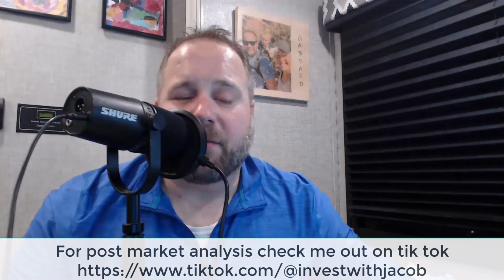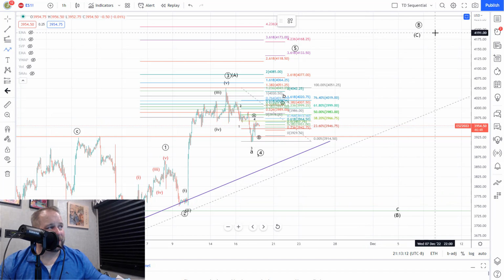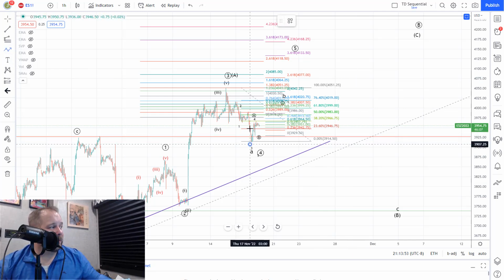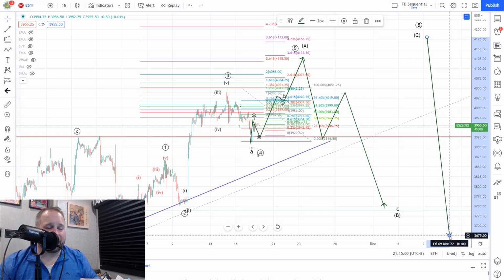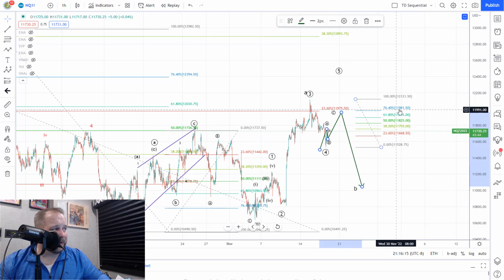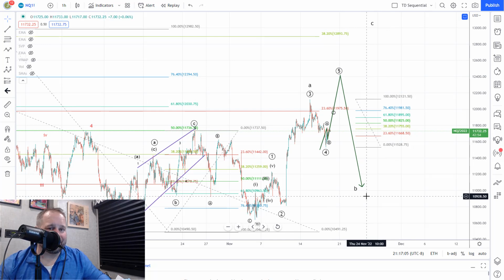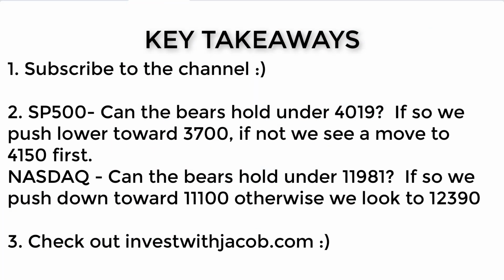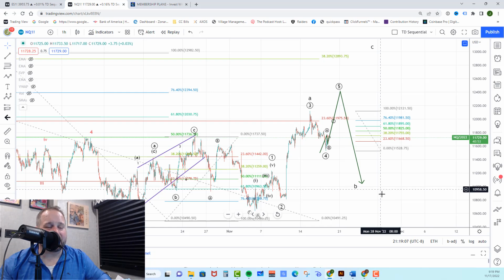SP500 Technical Analysis 11-18-22 (Elliott Wave Theory)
SP500 technical analysis and NASDAQ analysis for today November 18th using Elliott Wave Theory. The market dropped as expected into our support area and bounced.  Are the bulls back in control?

SP500 technical analysis is telling us that the bears pulled the market down intou our support area as highlighted in yesterday's video.  From there we saw a bounce but it does look corrective.  This means I am looking at the 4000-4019 area for  resistance and a selloff. if so we should see the 3700 area.

However, a break over 4019 area would make us look at wave 5 at 4150 before a strong pullback.

NASDAQ analysis is telling us that the NASDAQ pulled back into our support zone and bounce.  From there we saw a corrective bounce which should target 11981 or below where we should see a pullback to 11100 before a C wave higher

However if they break over 11981 we should see a move toward 12390 before a strong pullback.